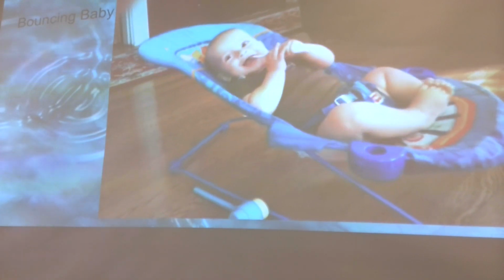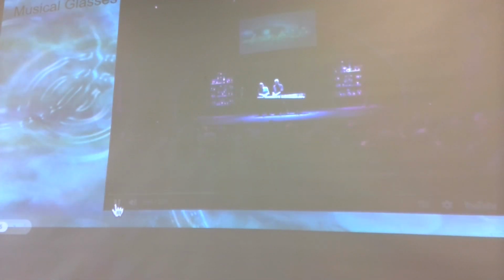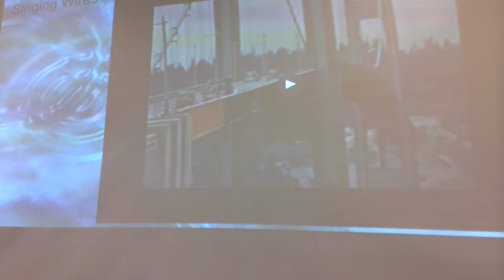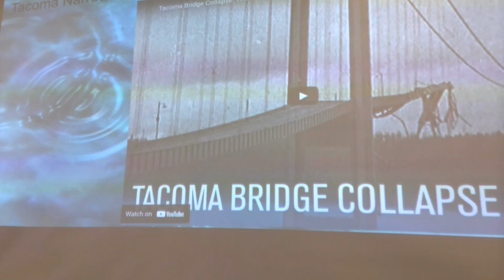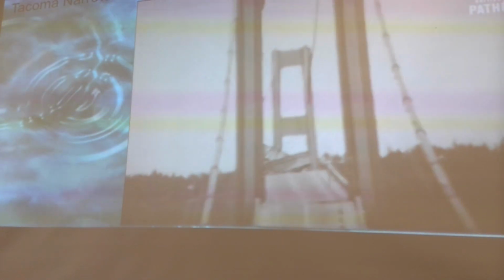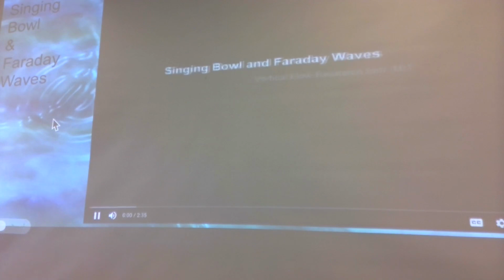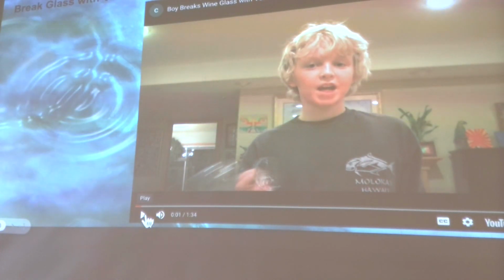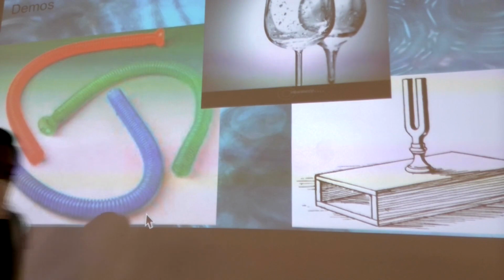Lesson on Resonance